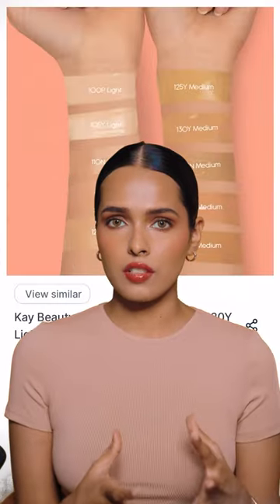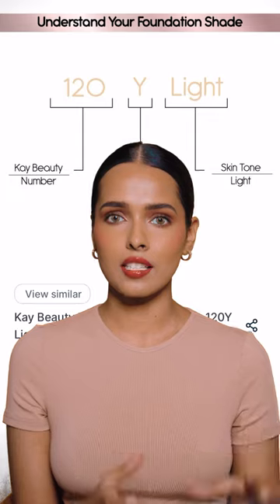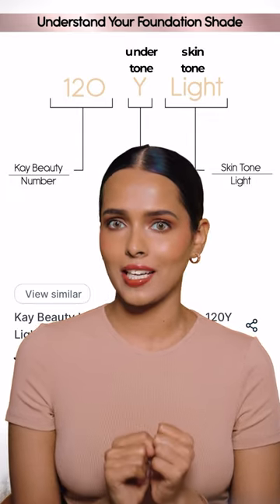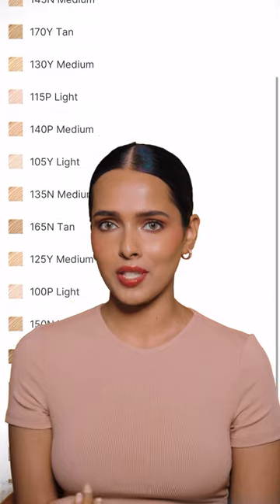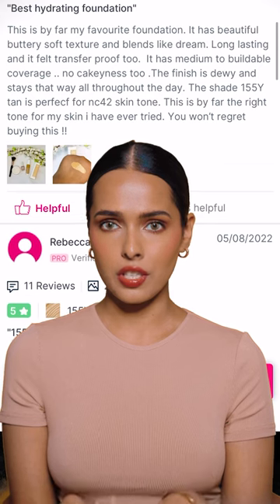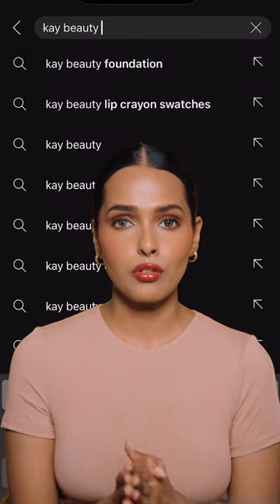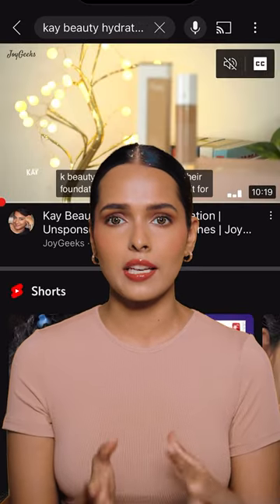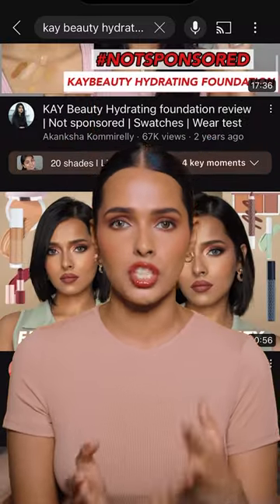This is how I find my perfect foundation shade *ONLINE*